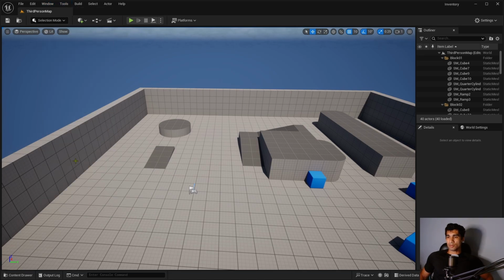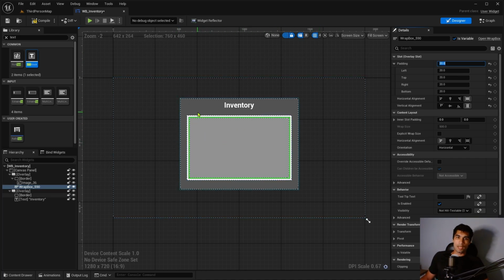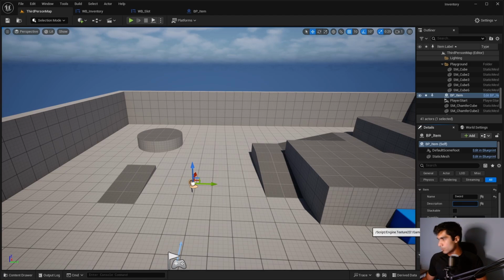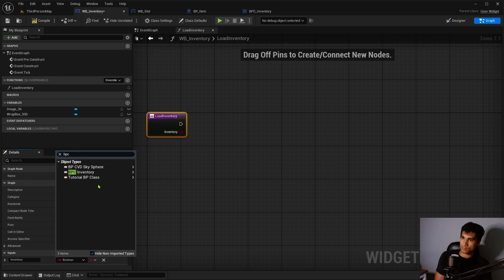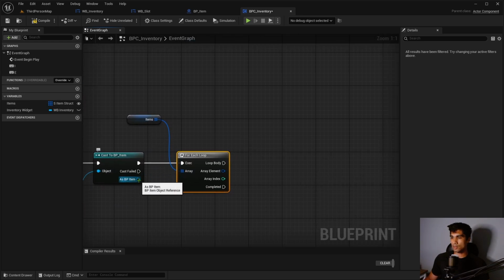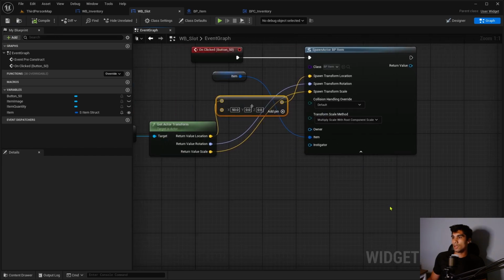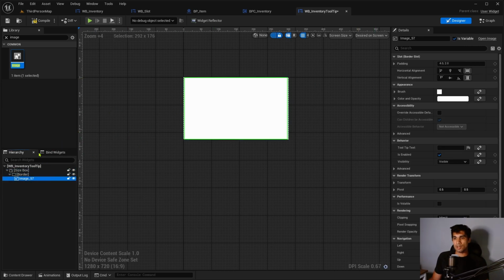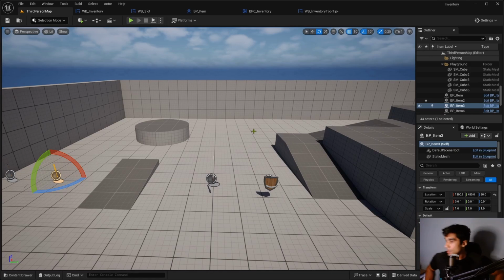Unreal Engine Inventory System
I make an inventory in Unreal Engine including a stackable item system, pickup up and drop system, and a hovering tooltip.